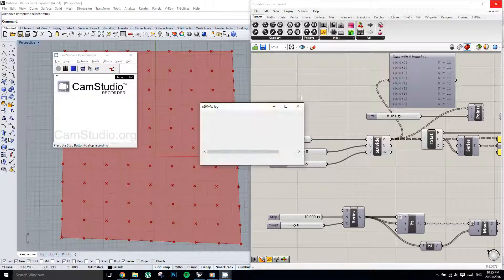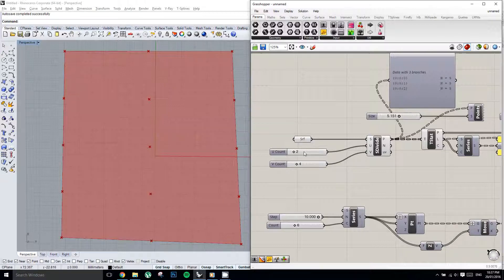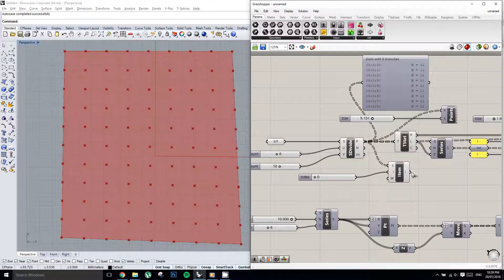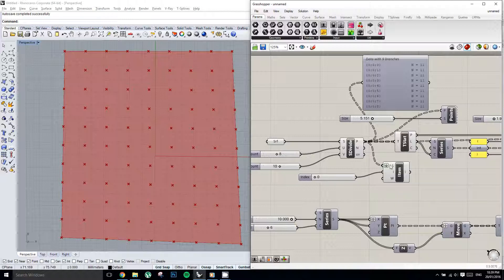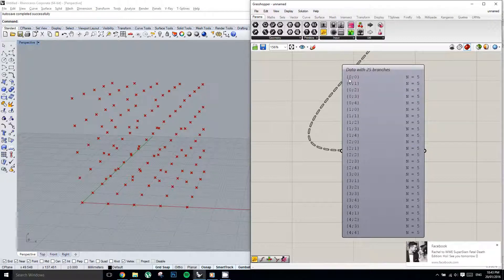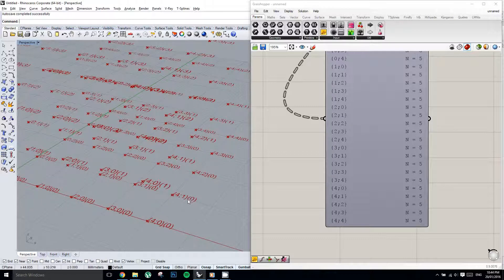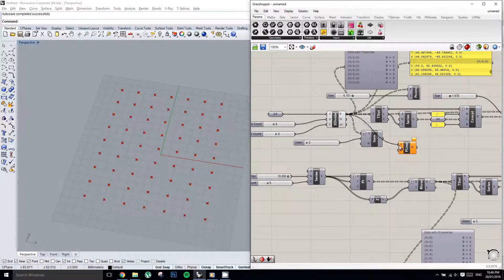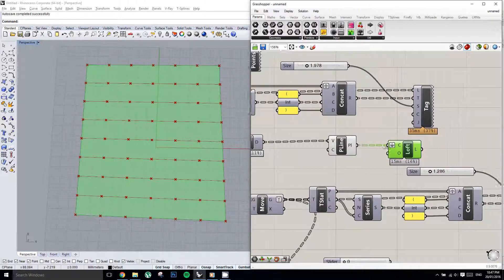Grasshopper 11 - Data Structures part 2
Here's a blog post which I've written to supplement these videos on data structures:

I did a simpler video on data structures earlier on in this series, this video builds on that and tries to reinforce that which was explained previously.